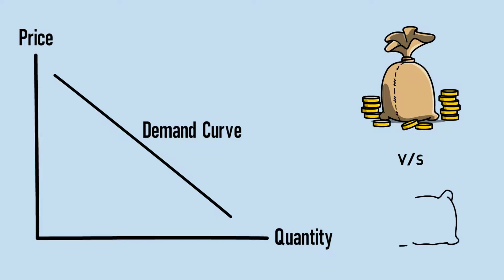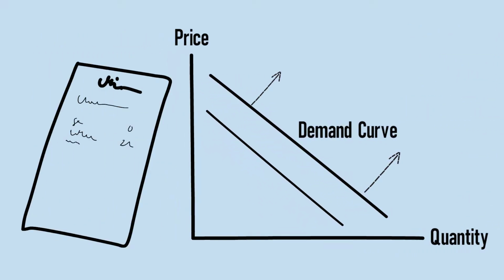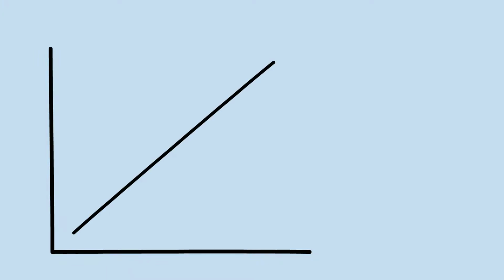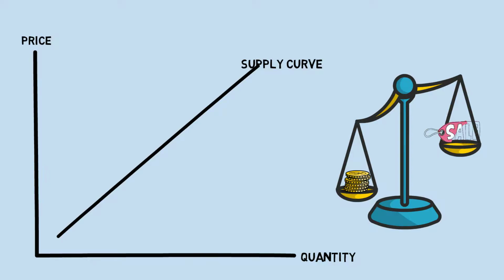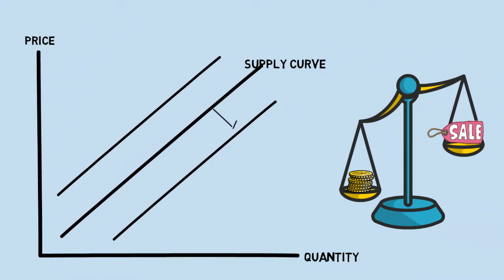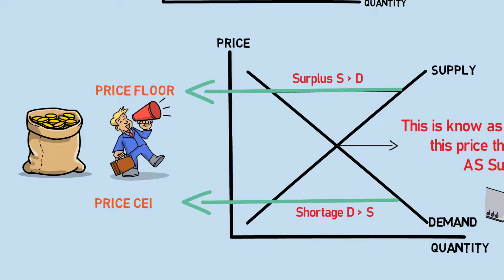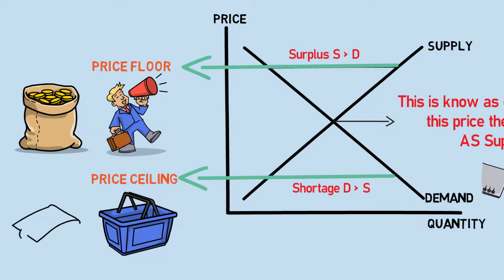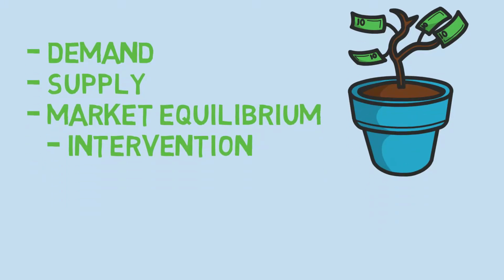What is Market Equilibrium?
We make many videos like this, which are about the world. We discuss many topics like physics, politics and general knowledge.